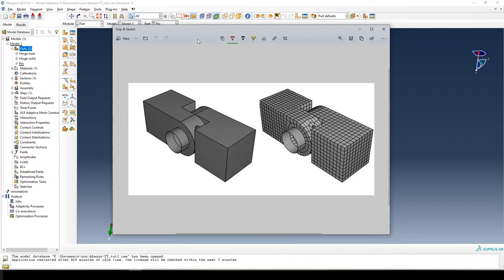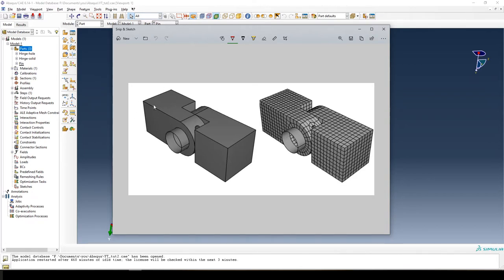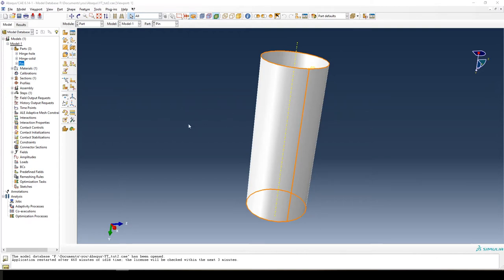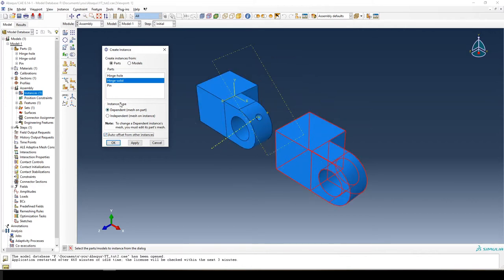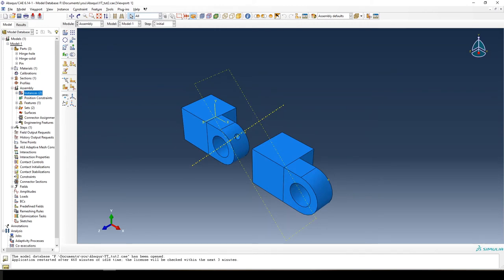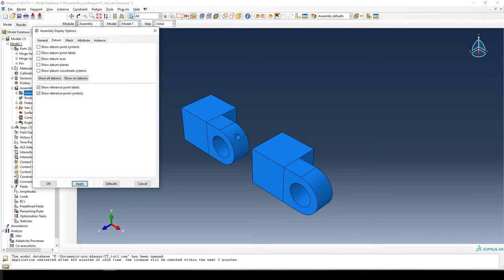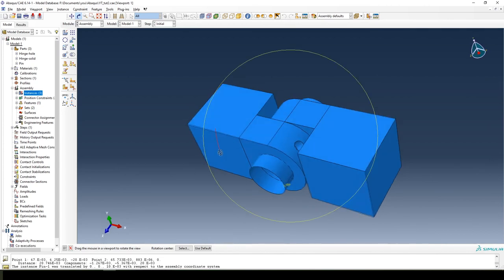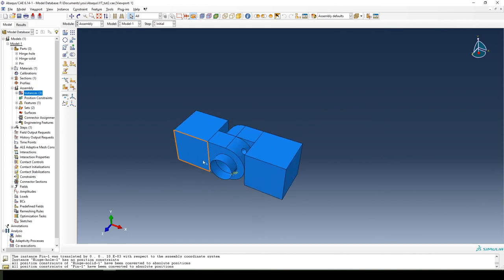ABAQUS #6 - Two hinges connected with a pin - PART 3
Welcome to another Abaqus tutorial!

In this tutorial I show you how to model and analyse an assembly of two hinges connected by a rigid pin.

The process is divided into 5 sections (each with their own video).

2. Creating the second part by copying and editing the first part and creating the hinge using a revolved shell.

4. Define analysis steps and contact surfaces. I show you how to define the contact surfaces manually and automatically.

5. Mesh the parts, create boundary conditions, add loads, specify field outputs and finally run an analysis and look at the deformations.

I hope you enjoyed this tutorial as much as I did making it!